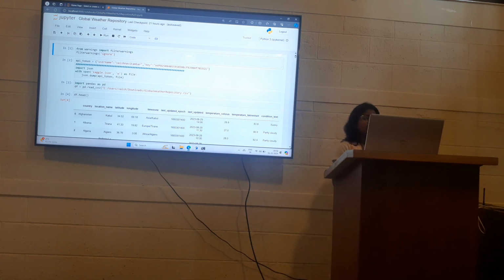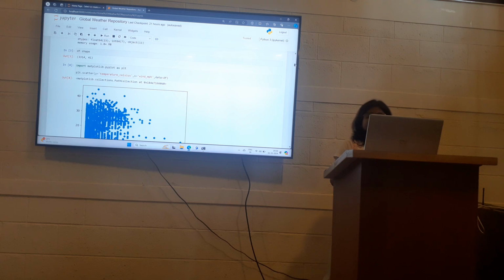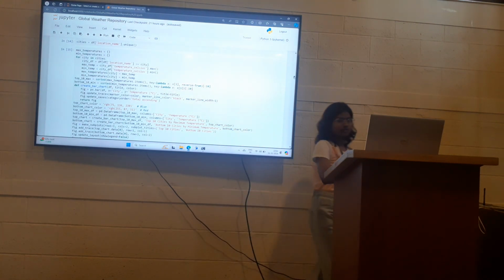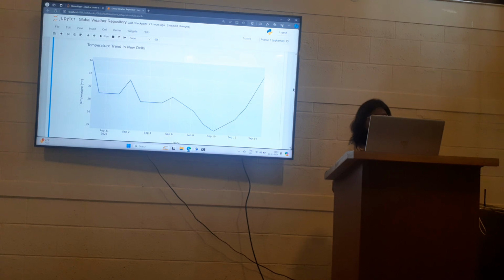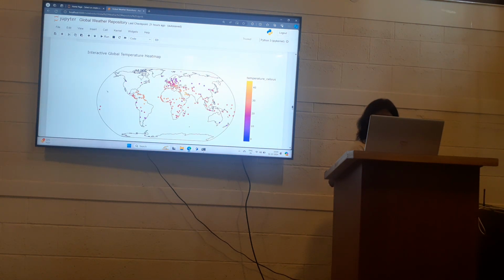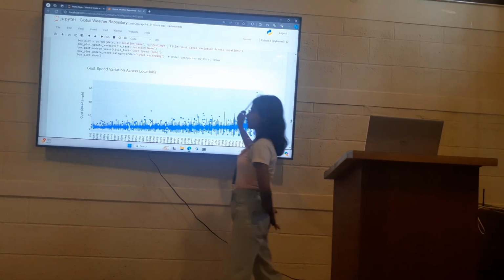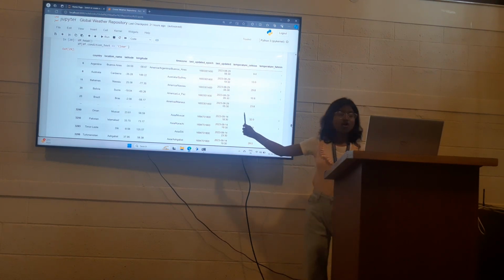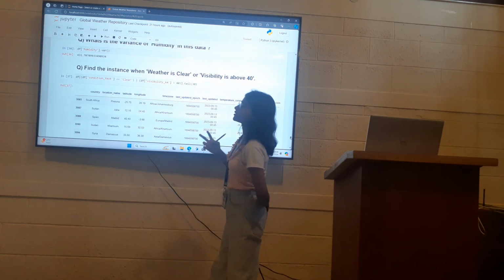Global Weather Repository - Vaishnavi